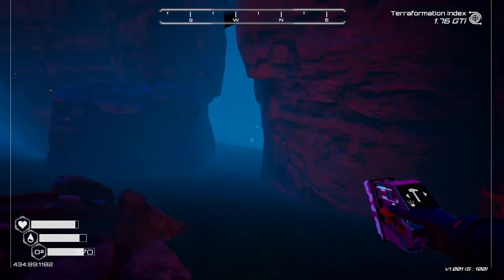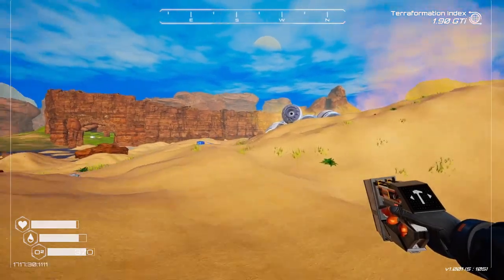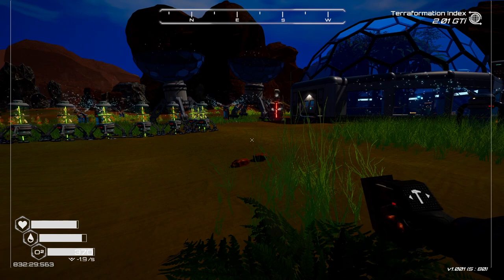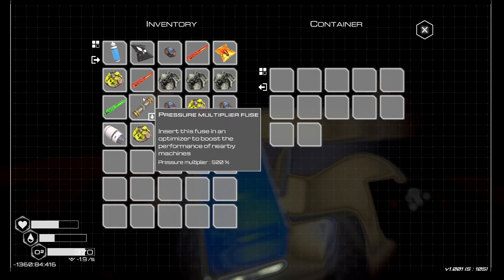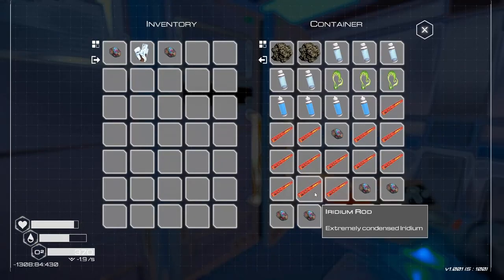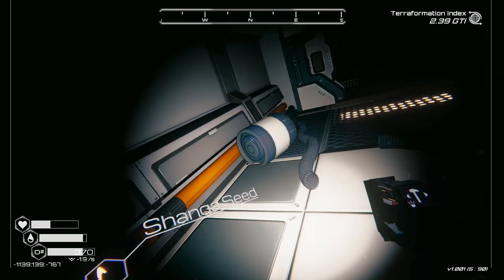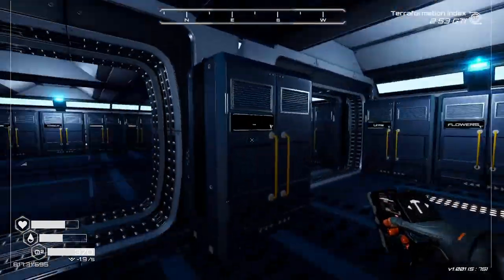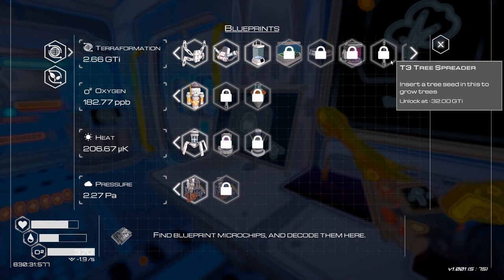The Planet Crafter - Lets Play - New Biomes, Wreck, Obsidian and abandoned base - Ep.12